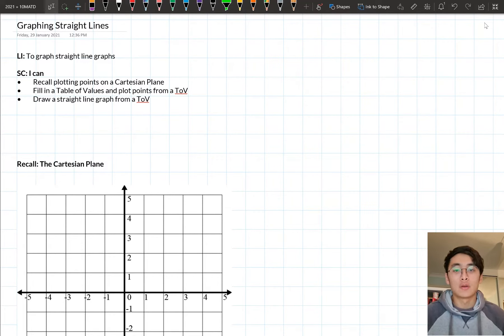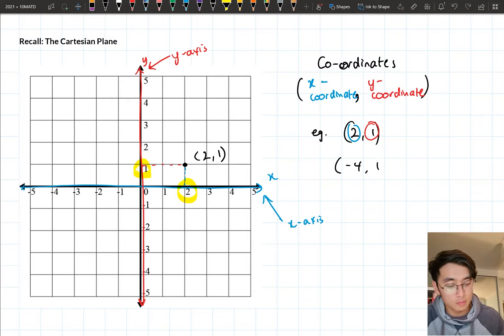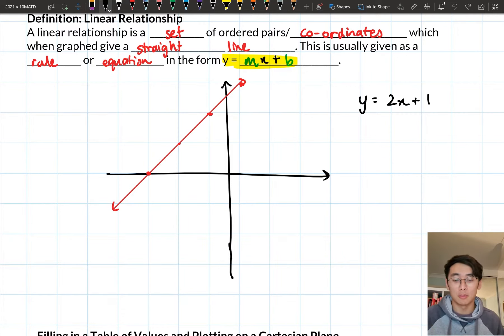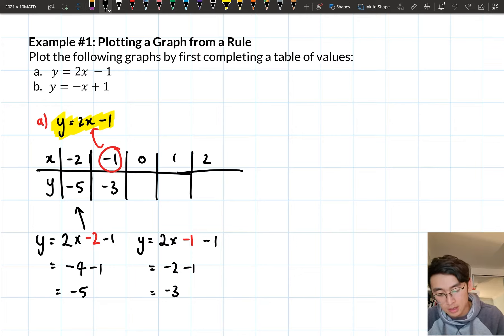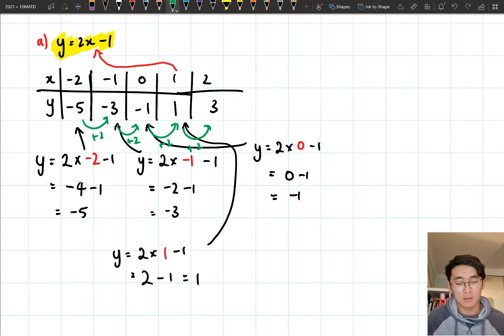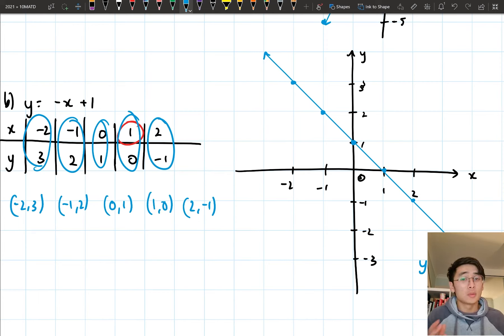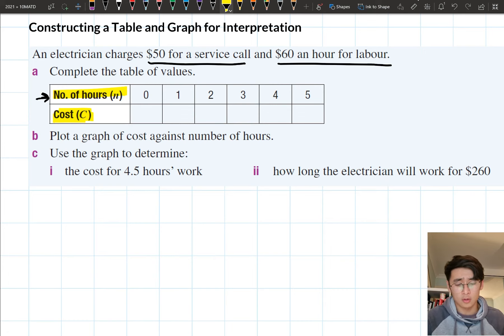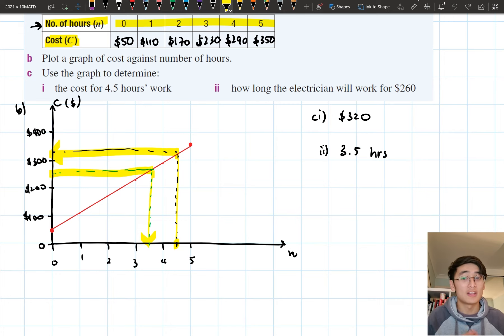Year 10 5.2 - Linear Relationships - Introduction to Linear Relationships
This video introduces the topic of Linear Relationships and goes through plotting a linear relationship on a Cartesian Plane.

// Time Stamps //
0:00 - Introduction
1:29 - Recap: The Cartesian Plane
5:38 - What is a Linear Relationship?
7:25 - Plotting a Liner Relationship using a Table of Values
9:20 - Example #1: Plotting a Graph from a Rule

21:31 - Applying Linear Relationships